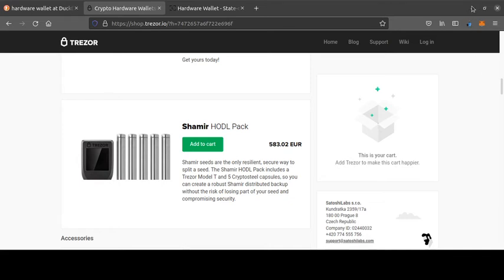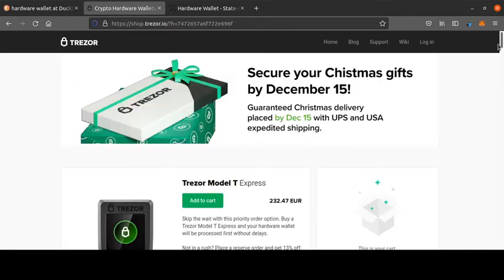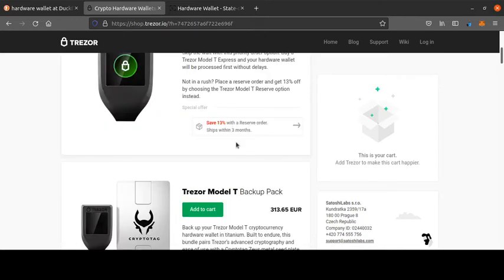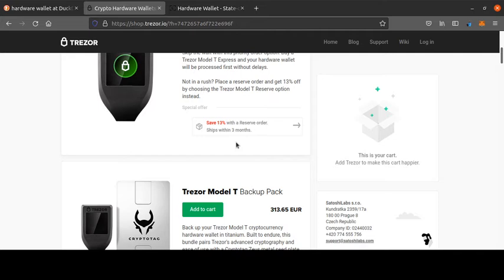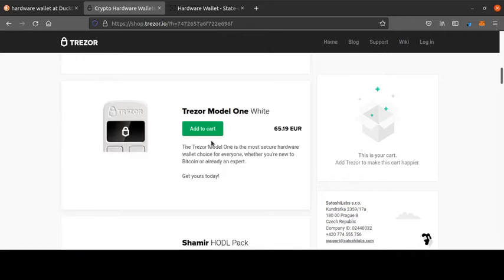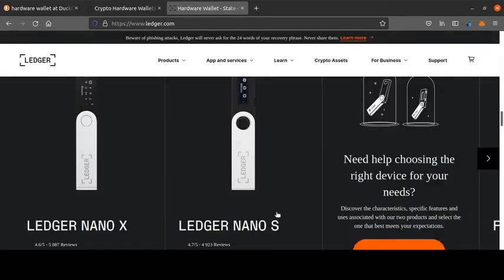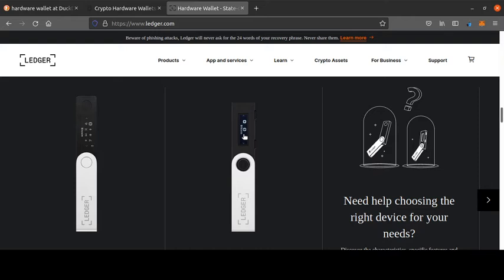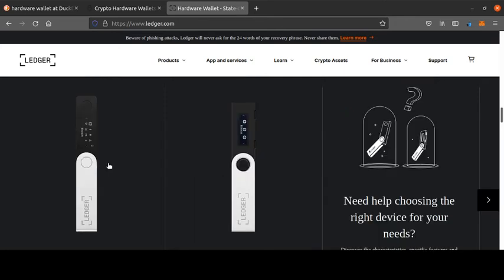How to store your cryptocurrencies? Hardware wallets review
It's important to store your crypto safely. You can achieve that if you keep them in cold storage. You can use it hardware wallets to do so.

Just sing up to crypto exchange
You can buy and sell crypto there